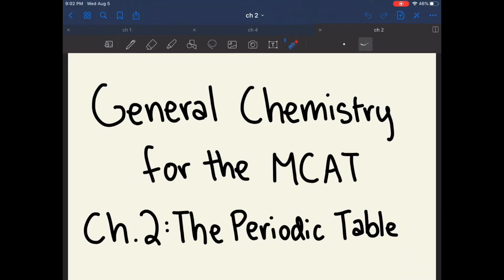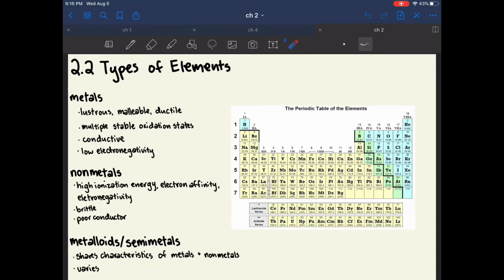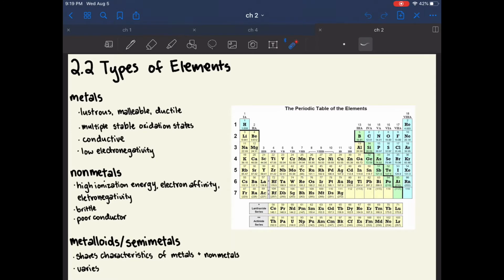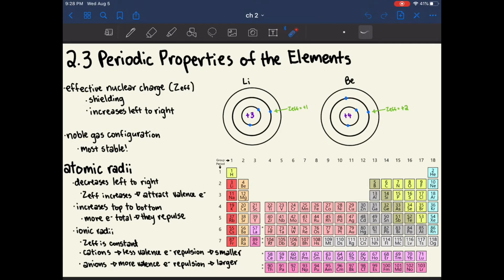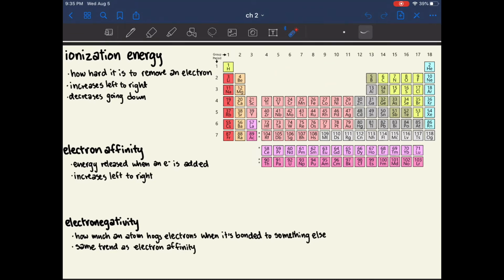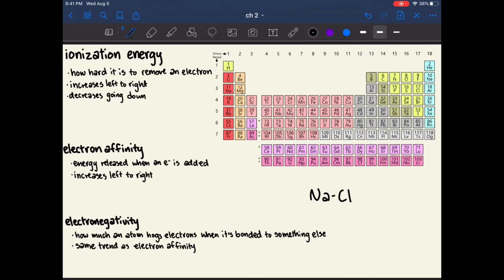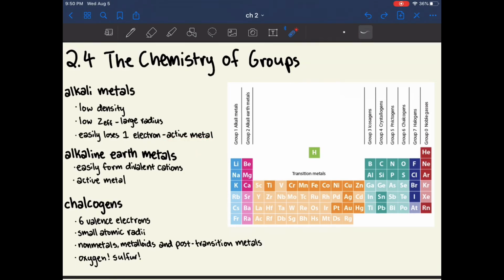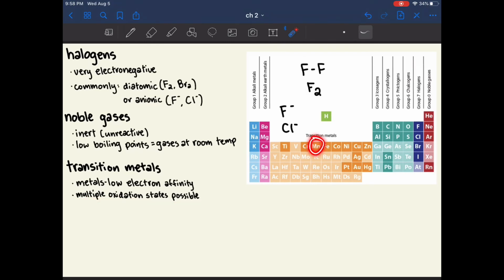MCAT General Chemistry Chapter 2: The Periodic Table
Follows the Kaplan set of MCAT prep books